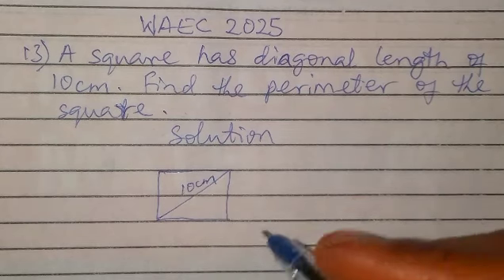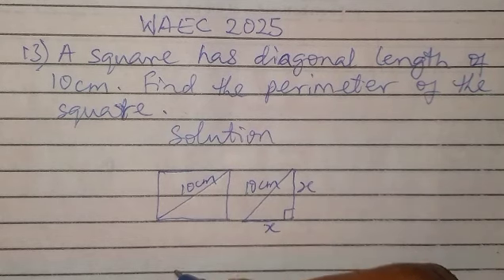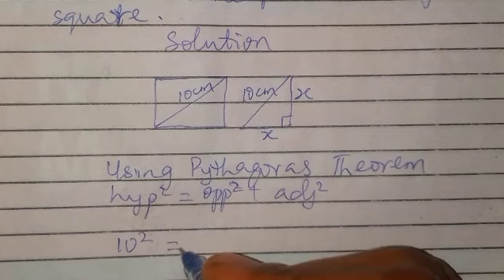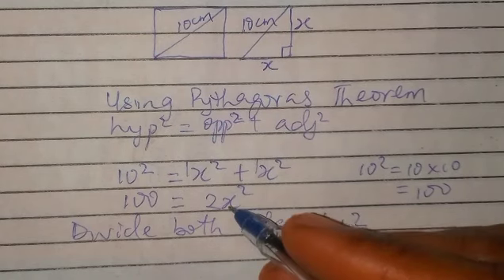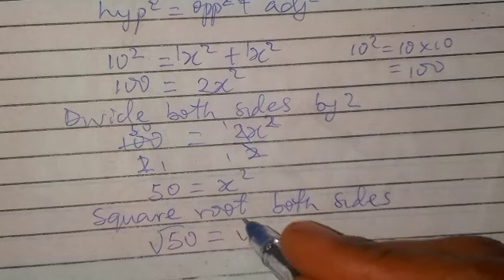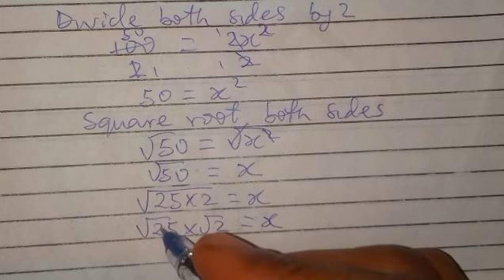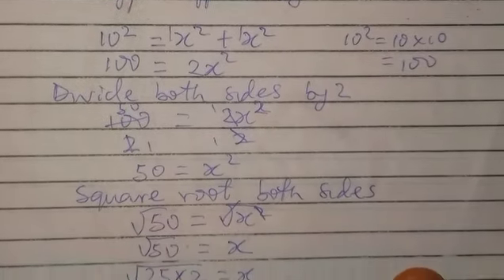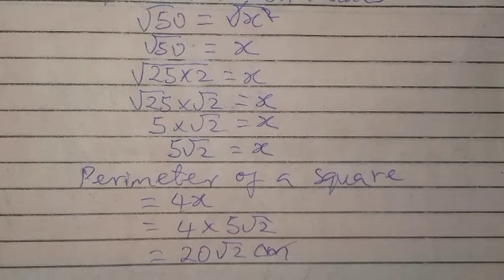Perimeter of a Square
How to find the perimeter of a Square with a given diagonal